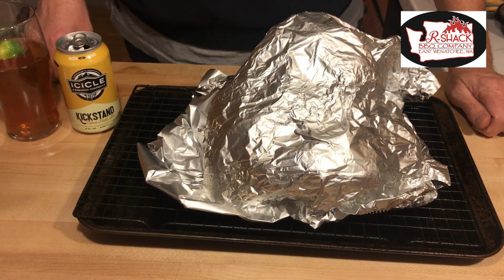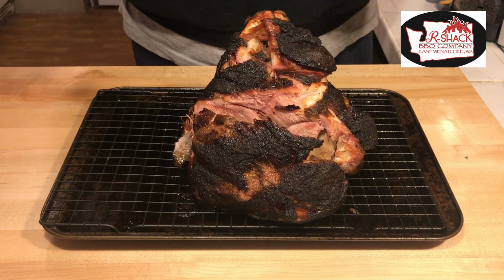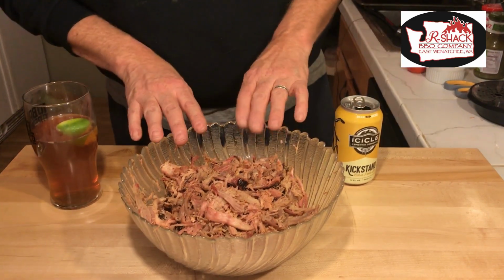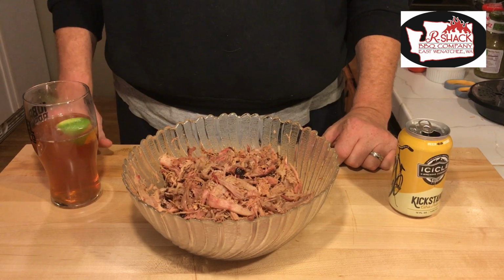PICNIC PORK SMOKED FOR STREET STYLE TACOS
smoked a picnic pork on a Oklahoma Joe smoker using Lazzari lump charcoal and Weber briquettes.